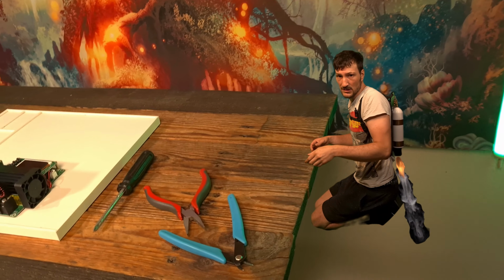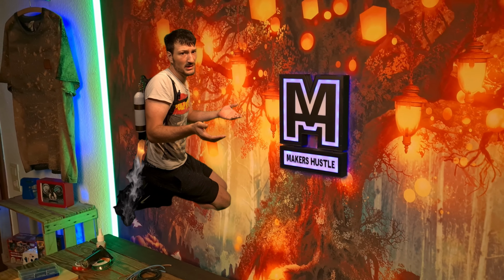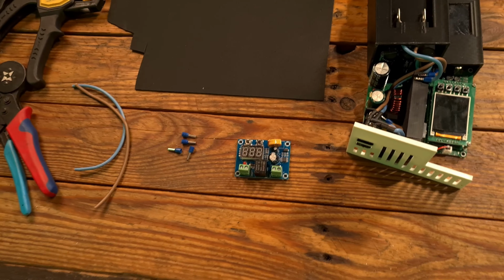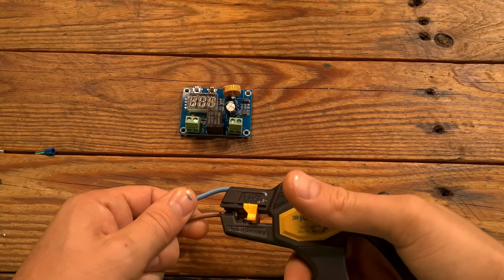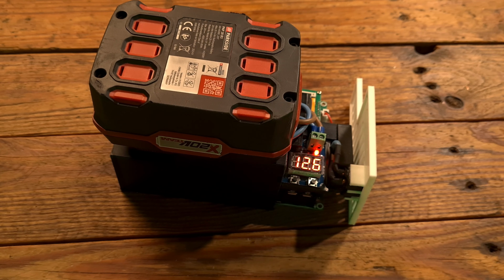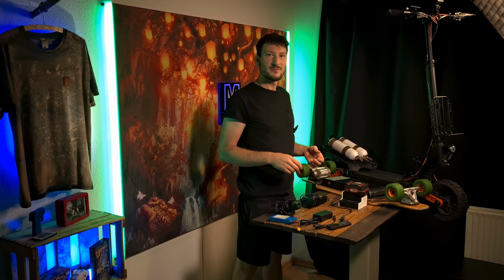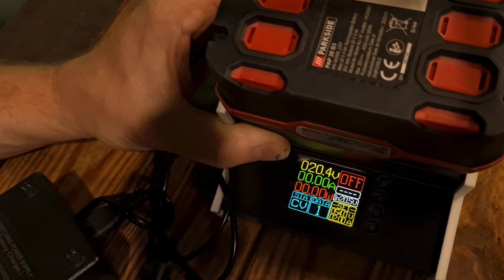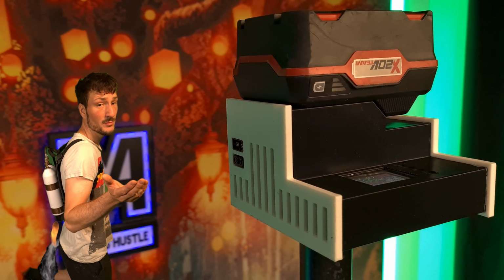DIY charger – Boost your reach crazy cheap – Parkside Powerstation - e-bike / scooter / esk8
Picnic or construction site - charge your E-Bike, Scooter or electric Skateboard etc. and boost your reach no matter if you got a 36V or 48V systhem. The DIY multicharger use Parkside 20V 4Ah or 20V 8Ah as it´s standard power source.
If you follow the video instructions you will still build and use it under your own risk. The Step up module seems to advertise more power capability than it could deliver. In case of the shown usage it had no problem with delivering 42V / 2A and 54,6V / 2A during the tests, haven't tested with more than 2 Amps or more than 54,6V.
Your new DIY charger will either stop charging because the Parkside battery is empty or because the battery wich get charged reached the set charging voltage and the current [A] went down to nearly zero = fully charged. In both cases it´s recomended to remove the Parkside Battery within the next 10 hours because of the discharge that still happens (minimal after low volt cut-off). The cut-off voltage module should not be set below 12,6 Volt. The XT60 input is experimental and is not connected to the low volt cut-off module within the video.  I Missed out to film that you have to shorten the Plastic from the output terminal of the Step Up Converter module with a wire cutter that it fits the 3D printet housing (just 3 clicks)

Let me know if you whant a version 2 where you can reach / set the cut-off module from the outside and have it connected to the experimental input...??

3D Print files:
Free 3MF file DIY Charger - Parkside 20V, e-bike, e scooter, esk8 / charge everywhere 🛴 ・3D printable model to download・Cults (cults3d.com)

Module 1 - search for = 900W 15A Step Up Converter TFT Digital Display DC-DC
or = 900W 15A Boost Converter DC-DC
Module 2 - search for = HCW-M635

Cable lugs:
search for = Kalitec HR4-5 (in Germany) thought for 4mm² cable and M5 screw
or = Copper Crimp Lugs [Cable Entry: 4mm²] [Hole Size: M5]

Cables and ferrules:
AWG 15 / 1,5mm² (I used 2,0mm² but AWG 15 / 1,5mm²  should be easier to install and should still be more than suitable for max. 15A. If only intended to use up to 2A, AWG20 / 0,5mm² should also work out fine)

Black XT60 plugs:
search for = Black XT60 plug with protective cap

search for = Power Adapter AC 100-240V Black DC 42V 2A Electric Scooter Accessories US/ EU/ UK Plug